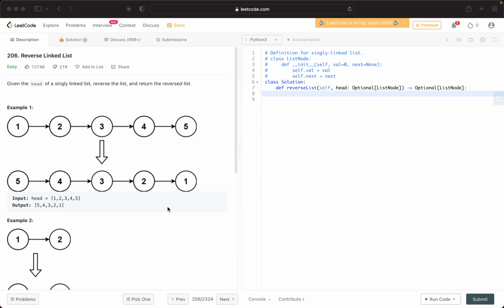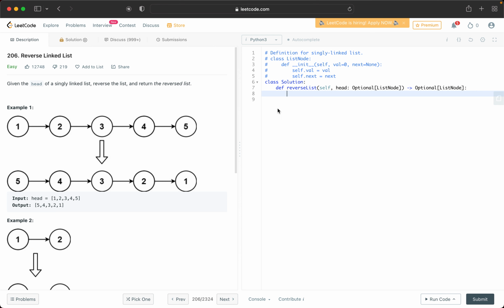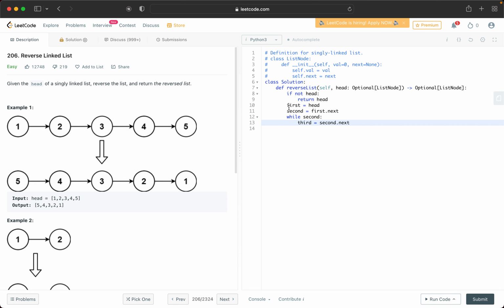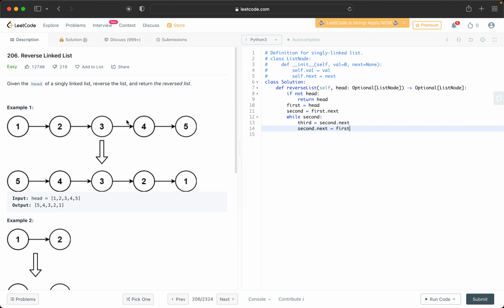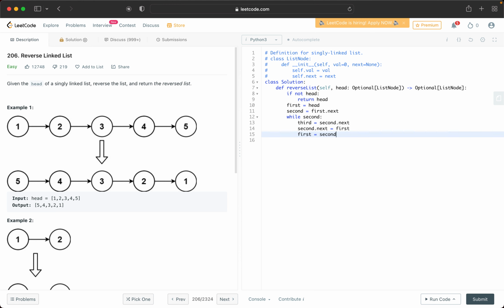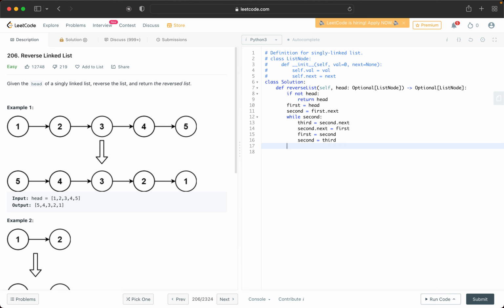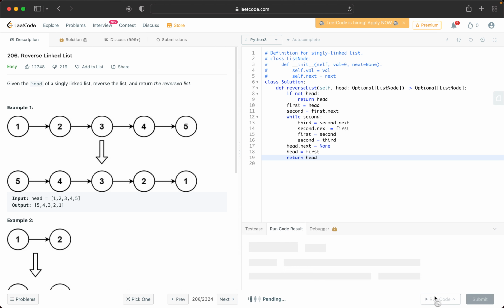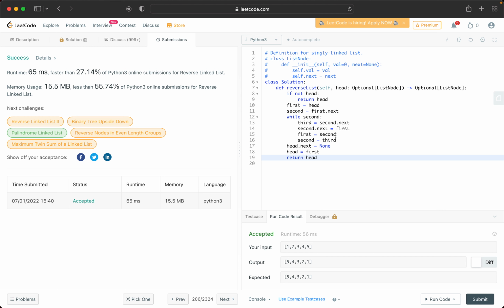Reverse Linked List|| Leetcode #206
Explanation on how to reverse a linked list in python